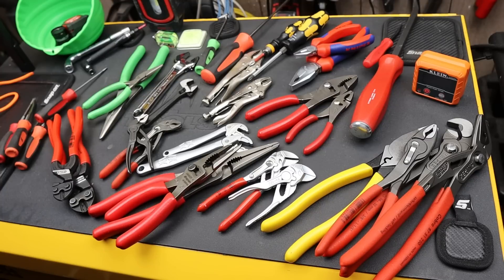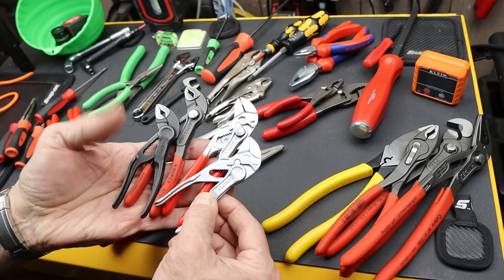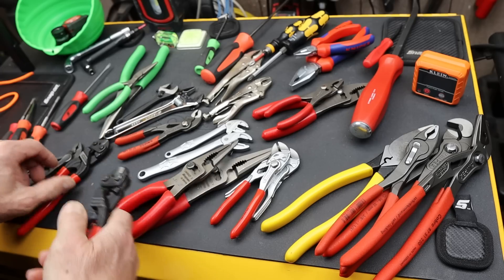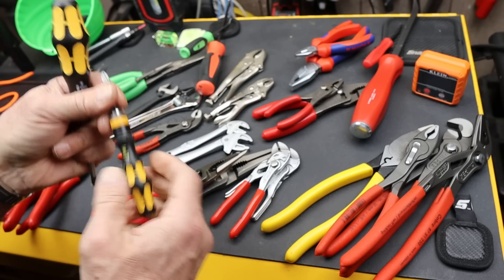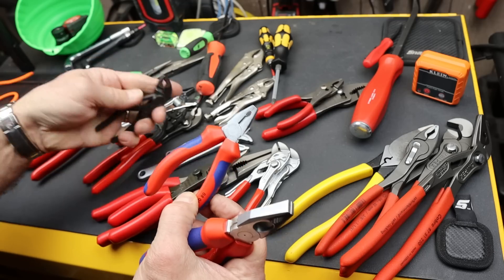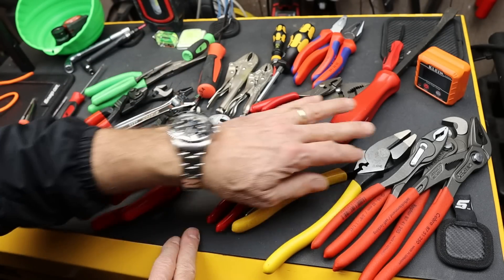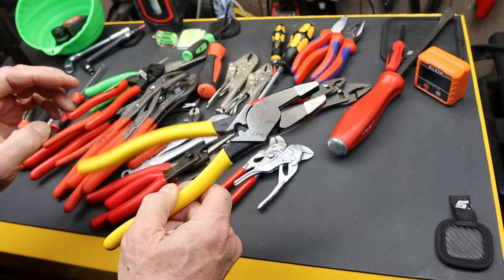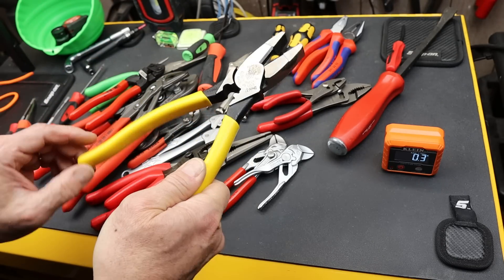Honey, Please Shrink the Pliers. I hope the companies-Knipex- shrink their tools. Share your ideas?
There is still plenty of design space within pliers to make some amazing discoveries. By taking popular or innovative designs and scaling them down in this case (up will get its chance), there are some as yet undiscovered way to grip stuff. Here are my thoughts. Add your's in the comments. Share scaling up ideas as well since that's a video topic for the future